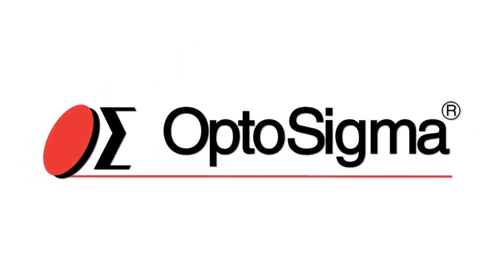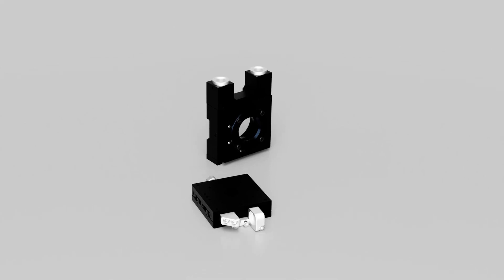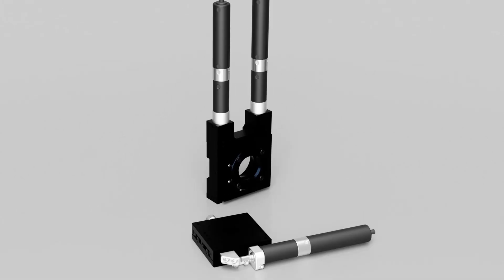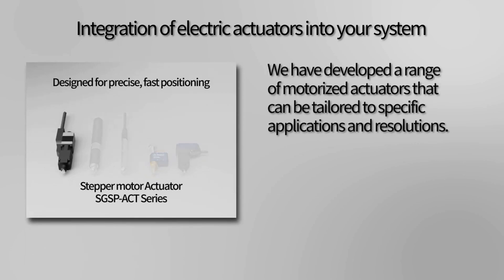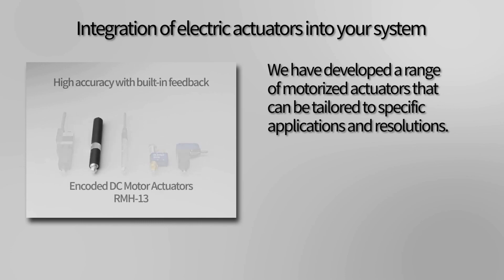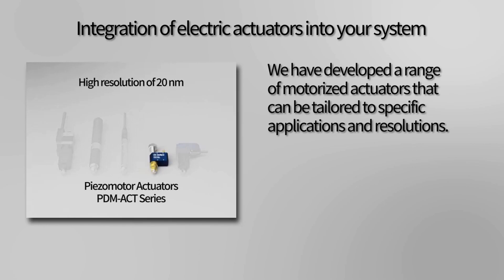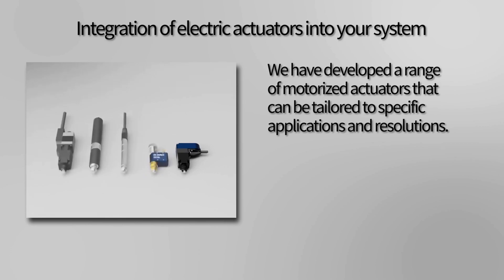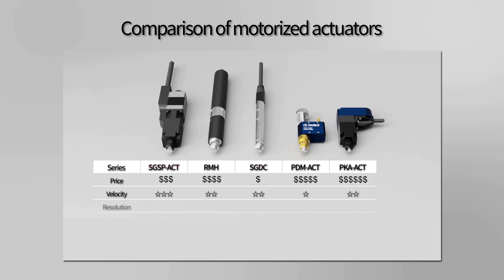Overview of Different Actuator Types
Welcome to our video on the benefits of integrating electric motorized actuators into your optical system. Our range of motorized actuators offer benefits such as automated positioning, remote control, and precise micro-adjustment capabilities. With our solutions, you can improve the stability and safety of your optical system, while making the process more convenient.

We offer a range of motorized actuators tailored to specific applications and resolutions. Our Stepper Motor Actuator, SGSP-ACT Series, offers precise, fast positioning, while our Encoded DC Motor Actuator, RMH-13, offers high accuracy with built-in feedback. For a cost-effective option, our Slim DC Motor Actuator, SGDC Series, is a great choice. If you require ultra-high resolution precision and reproducibility, we have our Piezo Motor Actuators PDM-ACT Series, with an incredible resolution of 20 nm. And for silent, high-speed movement, we have our Ultrasonic Actuator, PKA-13ACT.

To help you choose the right solution for your needs, we have a comparison chart that shows the differences in velocity, resolution, positioning accuracy, reproducibility, and vacuum compatibility.